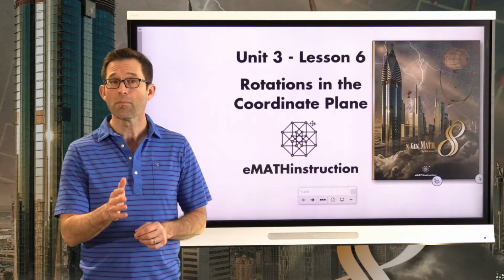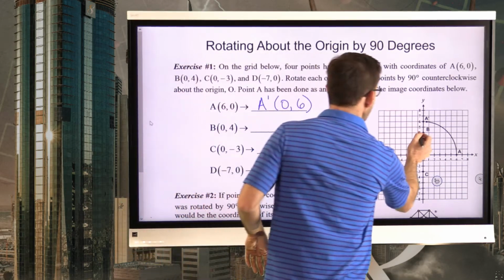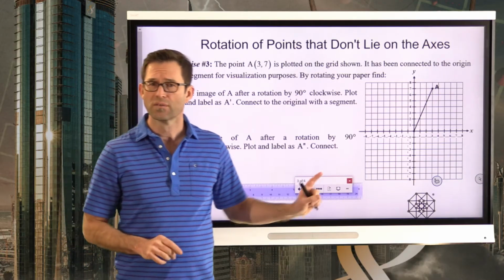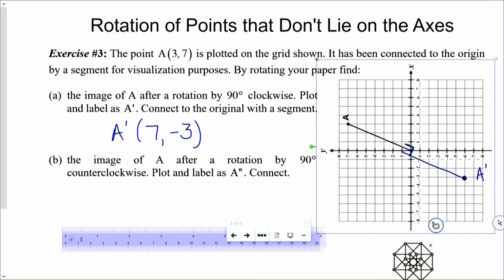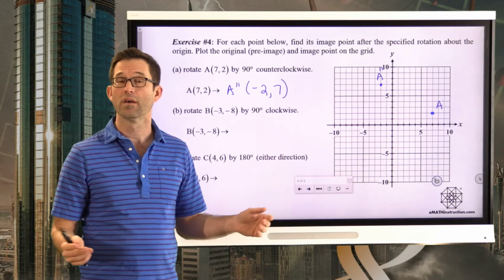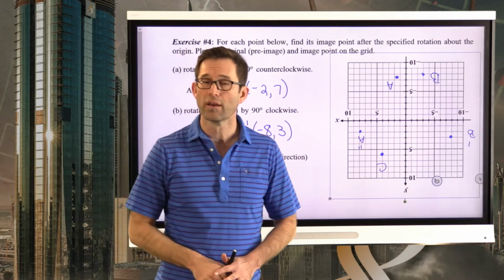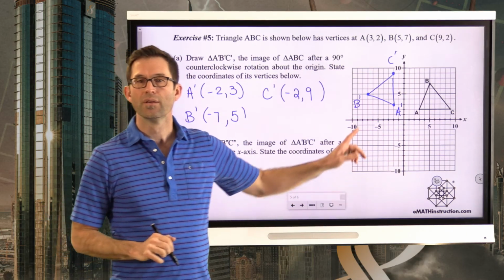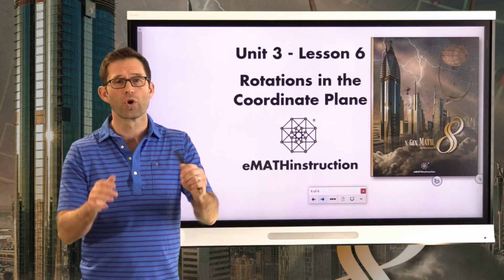N-Gen Math 8.Unit 3.Lesson 6.Rotations in the Coordinate Plane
In this lesson students learn how to rotate a point by 90 degree intervals about the origin in the coordinate plane.